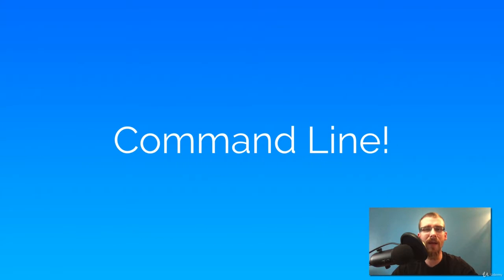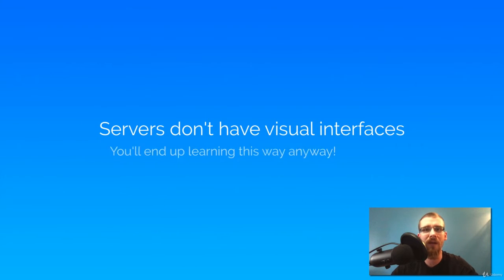Git & GitHub Crash Course: Create a Repository From Scratch!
Learn how to create a repo, clone it, make changes, and push to GitHub in less than 30 minutes.